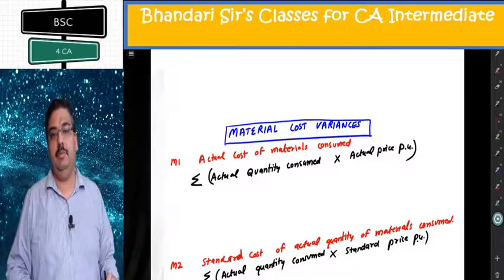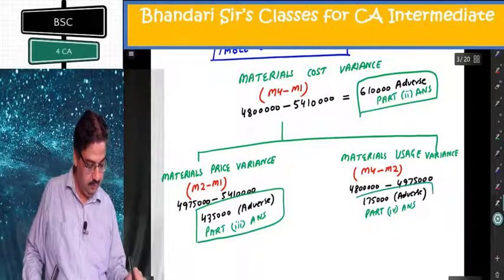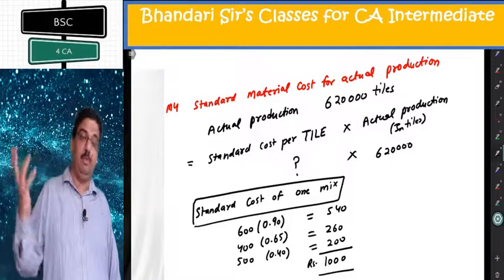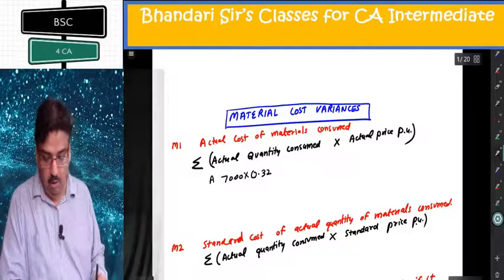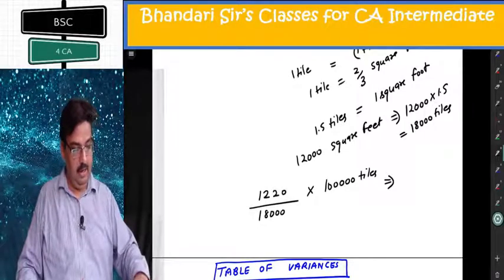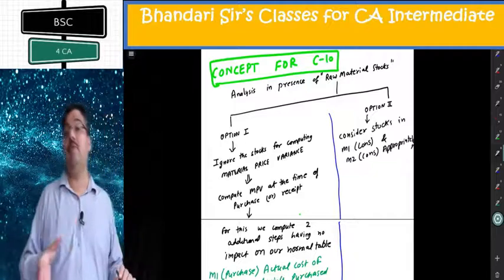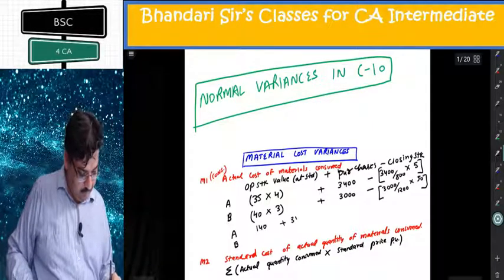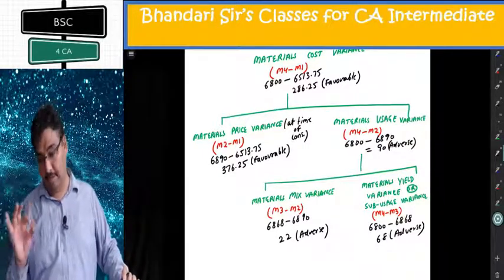Standard Costing 08 (more questions on material cost variances)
This video covers next four questions from BSC4CA assignment related to Material cost variances. The link for the assignment can be obtained from description of 1st lecture of standard costing.